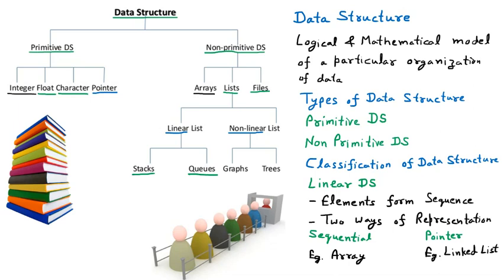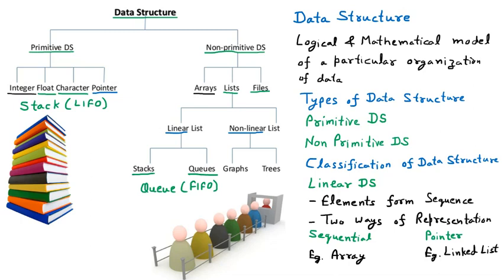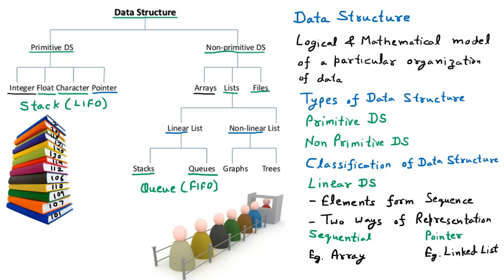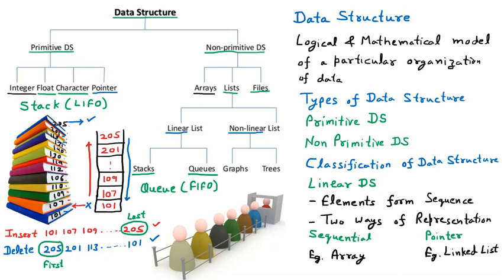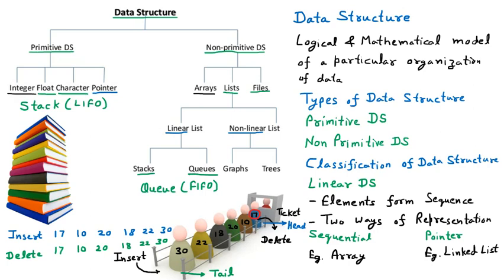Stack vs Queue | DS [Unedited]